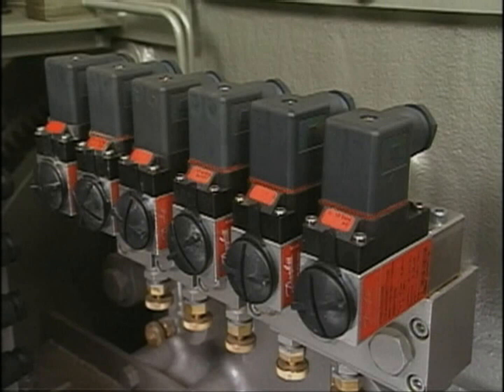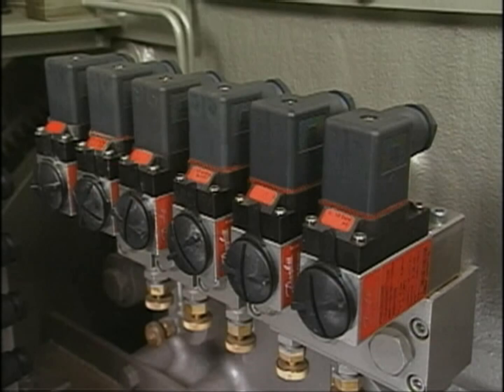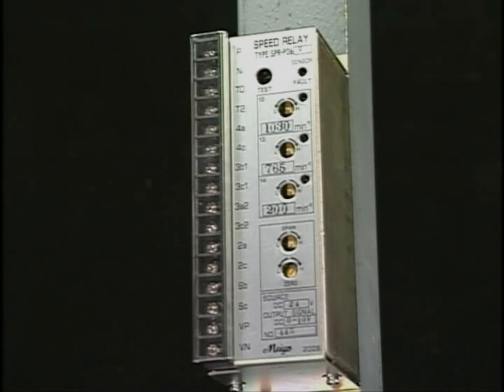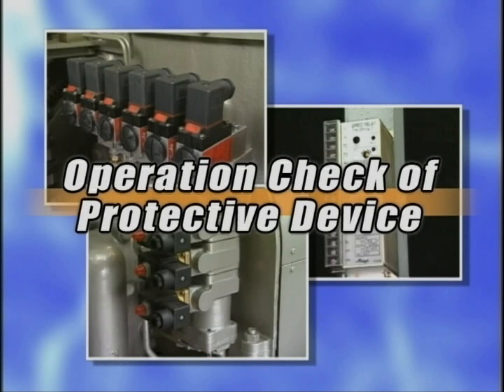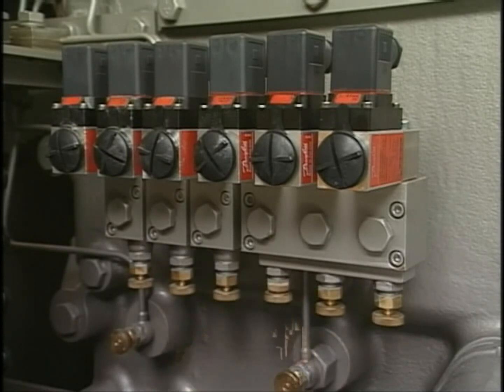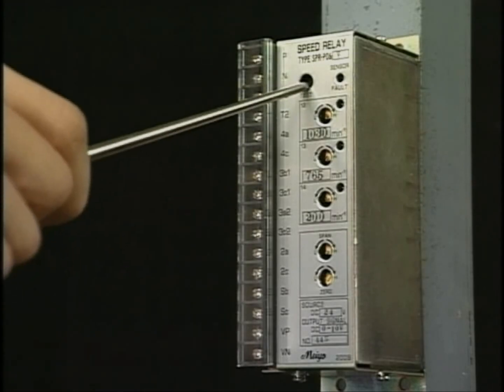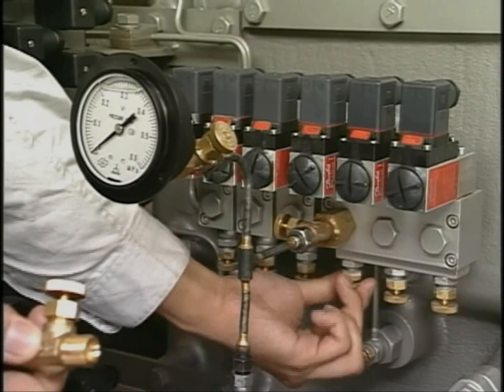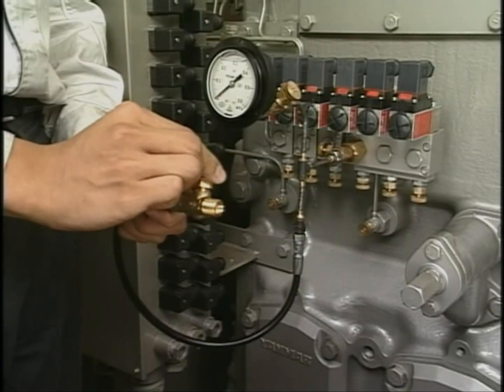Yanmar 6EY22 Marine Diesel Engine Maintenance Manual protective devices صيانة ماكينة ديزل يانمار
Yanmar 6EY22 Marine Diesel Engine Maintenance Manual protective devices
  صيانة ماكينة ديزل بحرية يانمار أجهزة الحماية